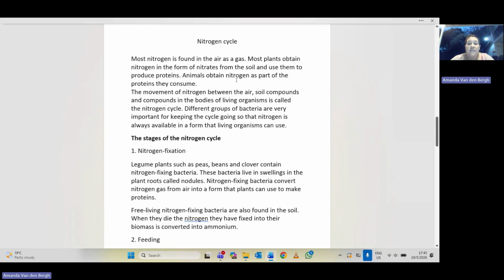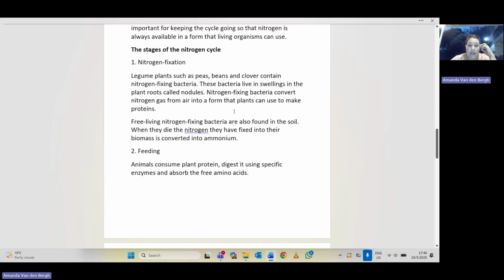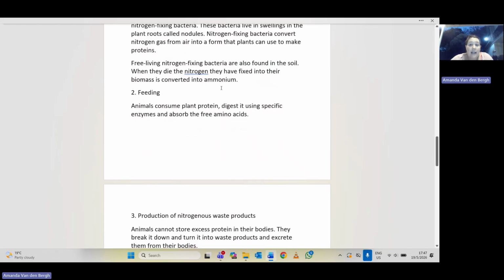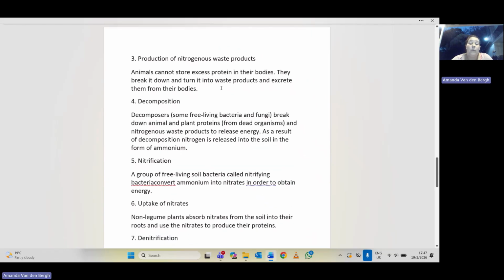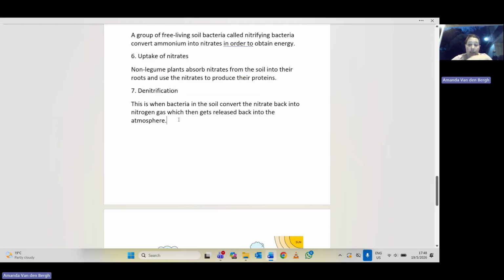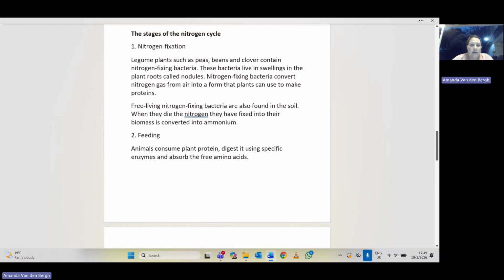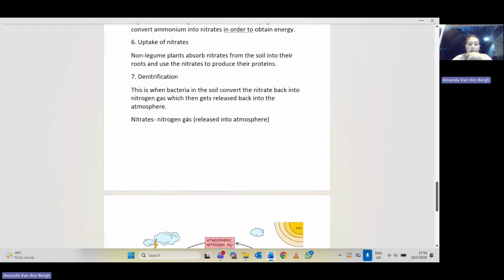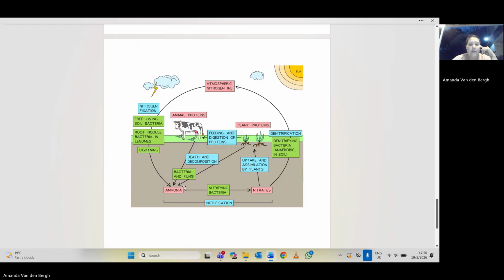Nitrogen cycle explained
Brief description of the Nitrogen cycle for IGCSE Biology